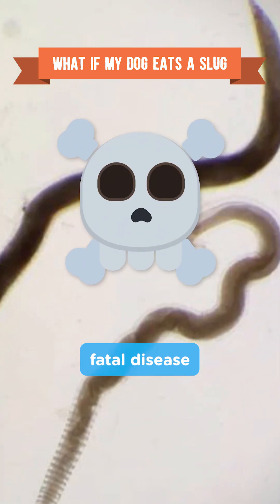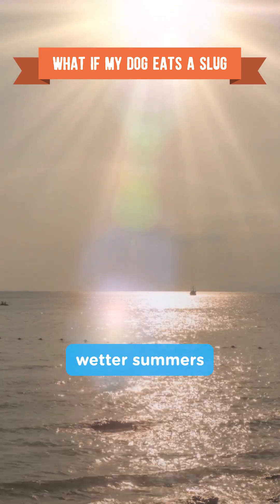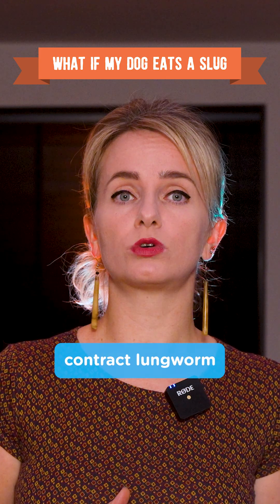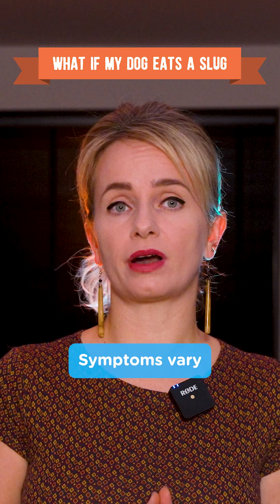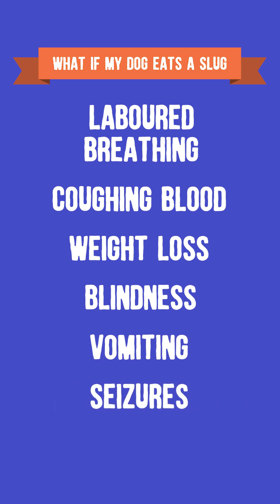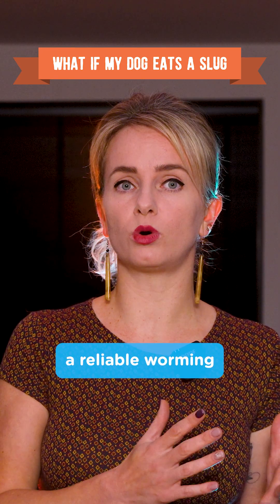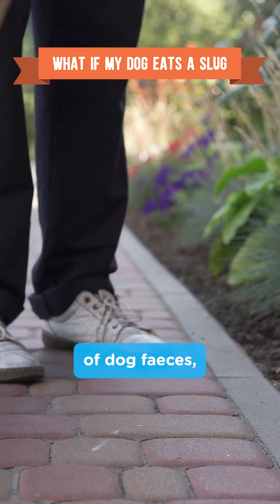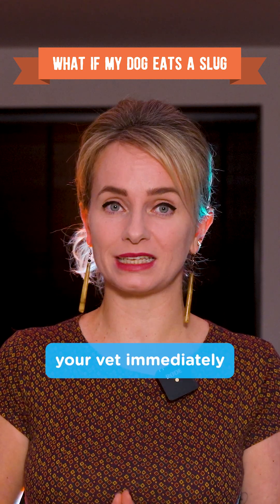What if my dog eats a slug?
Lungworm is a potentially fatal disease in dogs spread by slugs and snails. This video explains the signs, prevention methods, and treatment for lungworm in dogs.